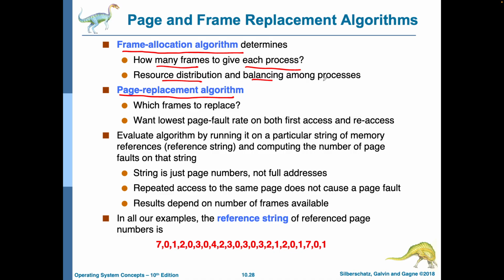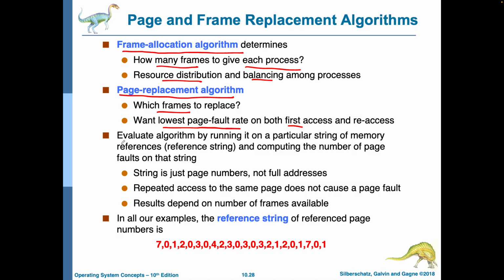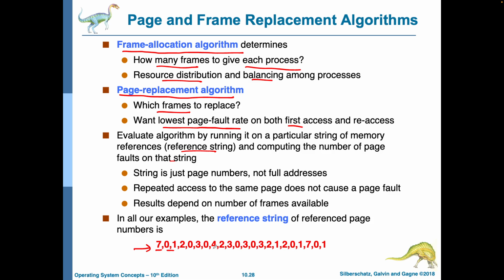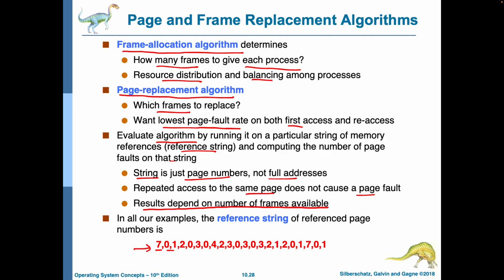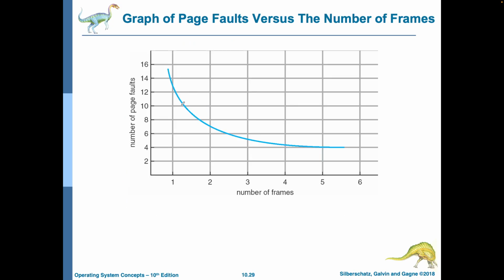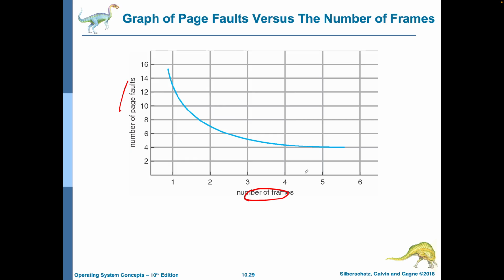os6 Ch10 12 page and frame replacement algorithm